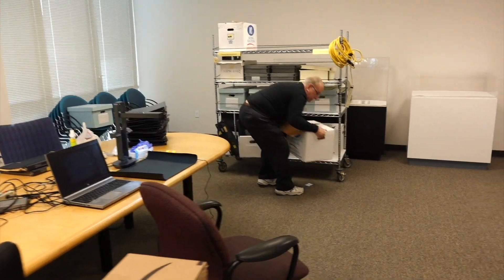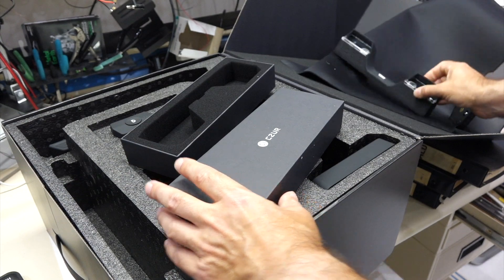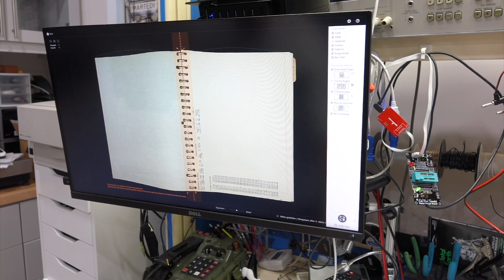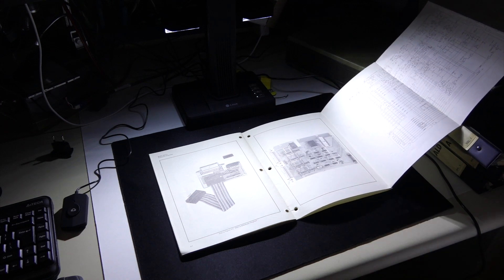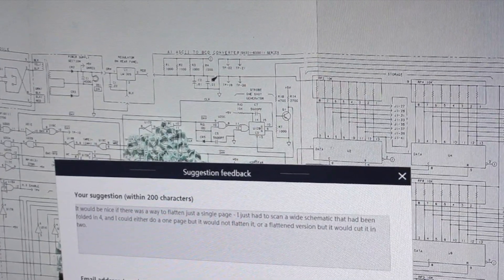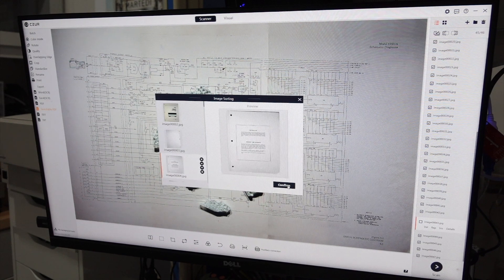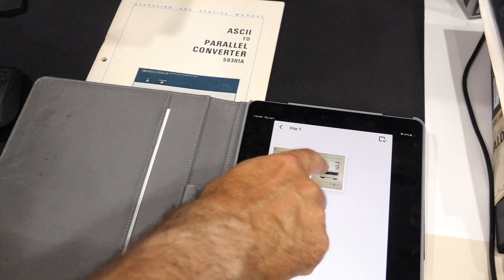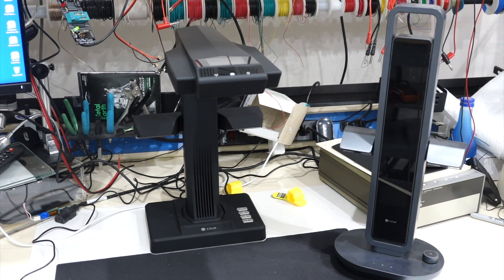Archiving vintage documentation: CZUR ET18 Pro Scanner Review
I need to scan some IBM and HP doc, and CZUR just sent me their updated CZUR ET18 Pro scanner for review. Perfect timing! And I like it even better than the original Aura.